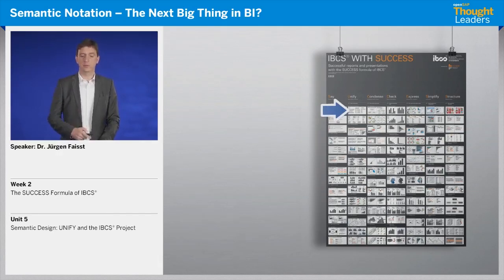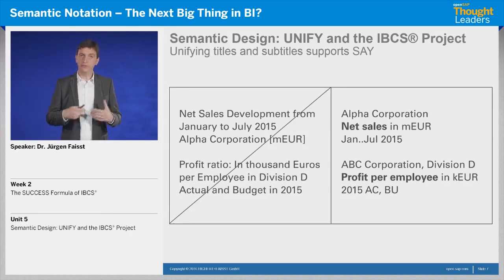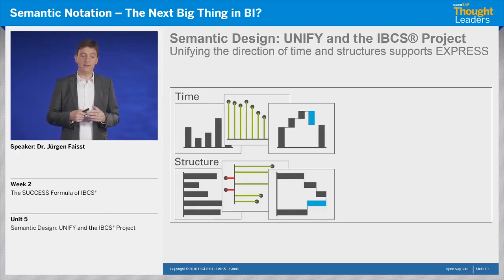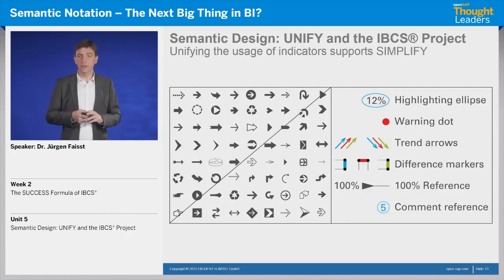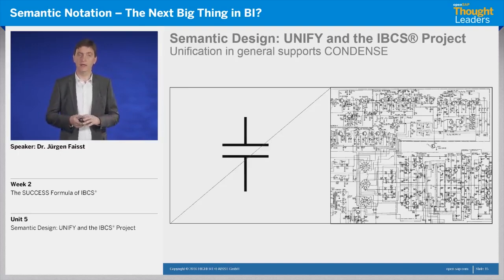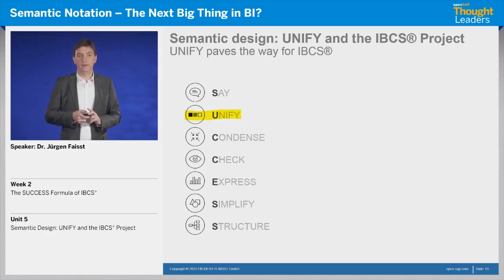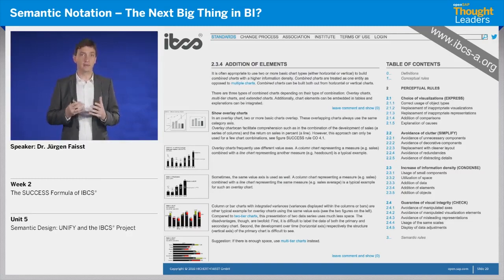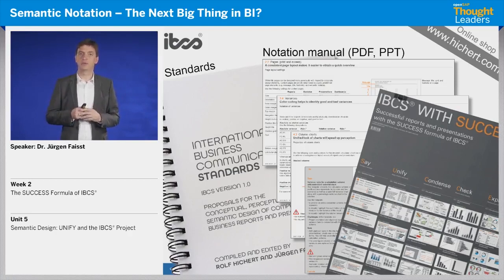Unit 10: UNIFY and the IBCS® Project